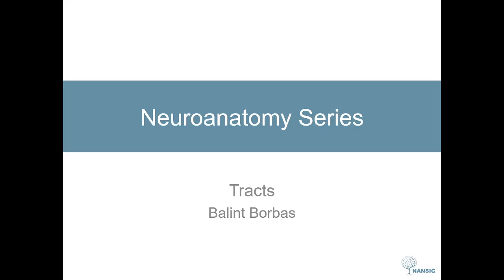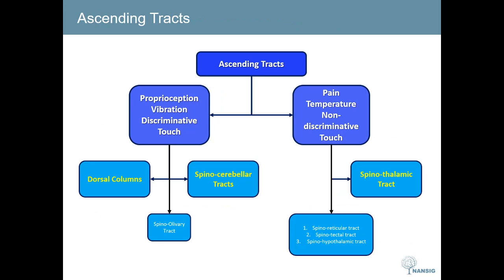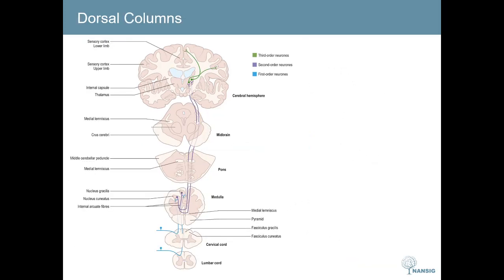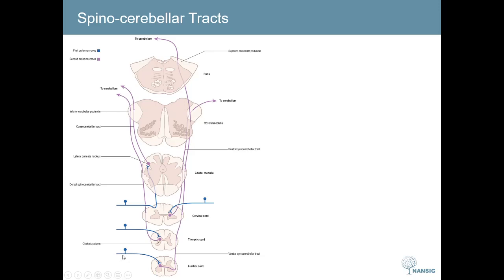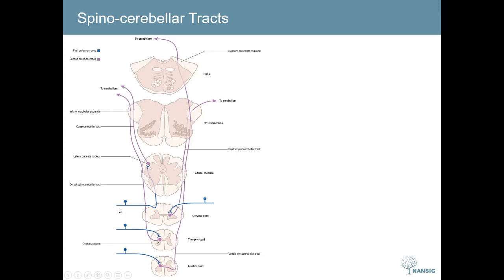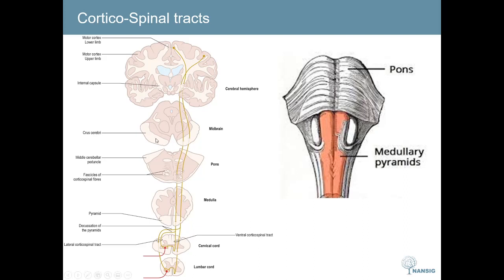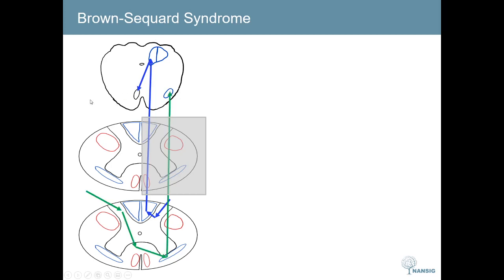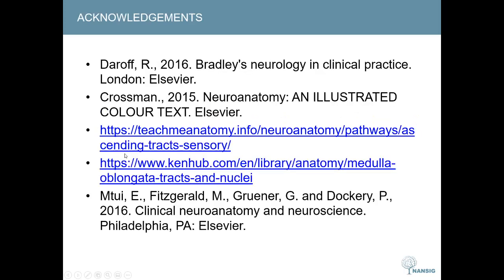White Matter Tracts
This is a Neuroanatomy Series video on White Matter Tracts. The content was created by Balint Borbas and reviewed by Mr Mark Hughes (Consultant Neurosurgeon).